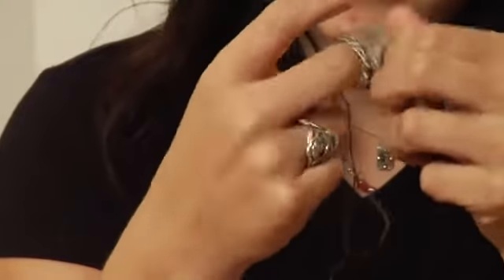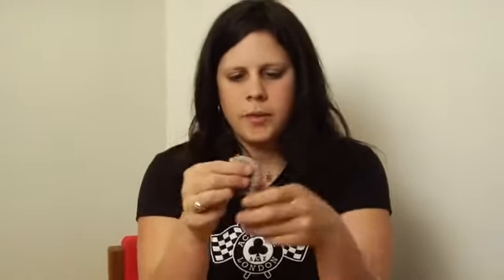How to Sew Ears on a Monkey Sock Puppet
How to Sew Ears on a Monkey Sock Puppet. Part of the series: How to Make a Monkey Sock Puppet. Learn how to sew the ears on a monkey sock puppet with expert crafting tips in this free video clip on arts and crafts for children.